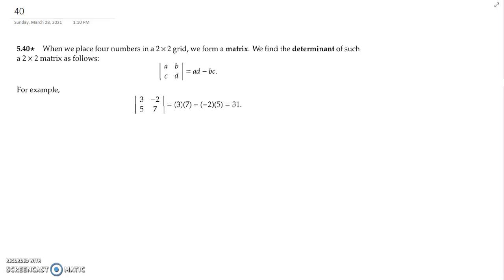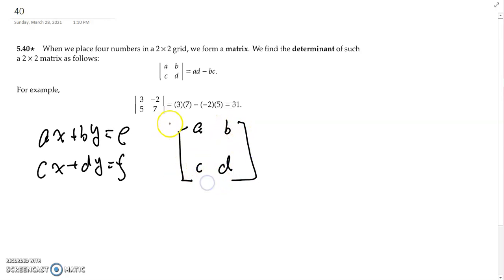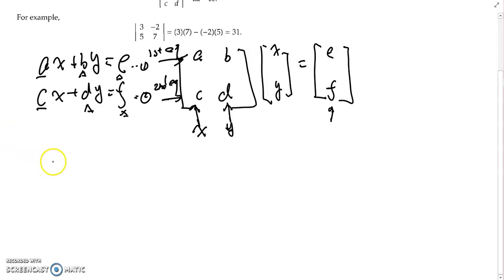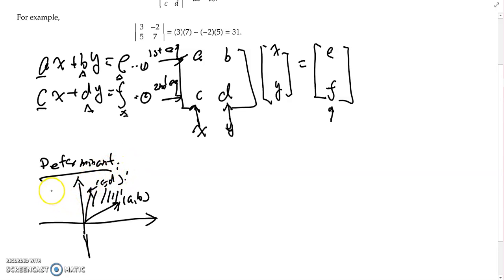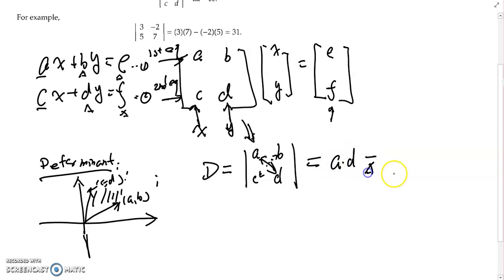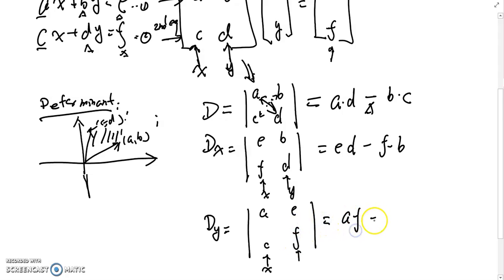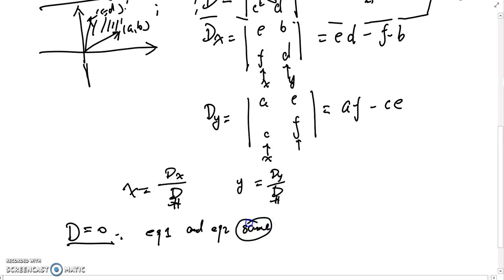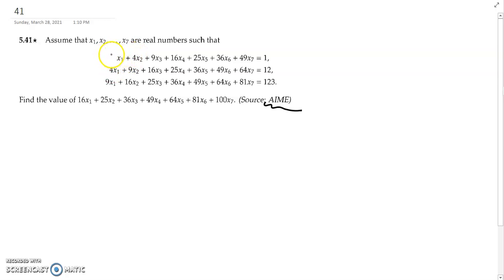Introduction to Algebra, Chapter 5, Challenge Problem 40